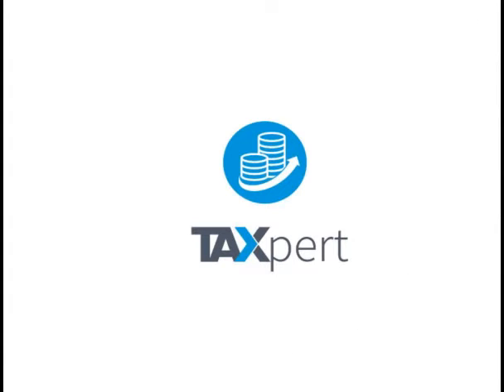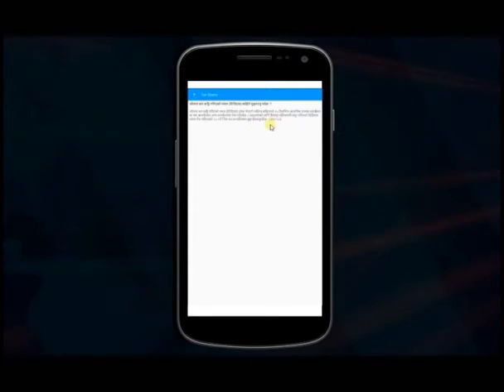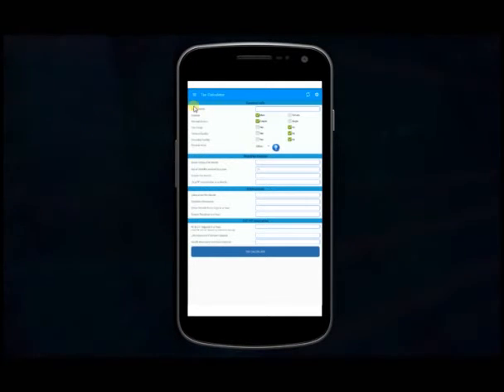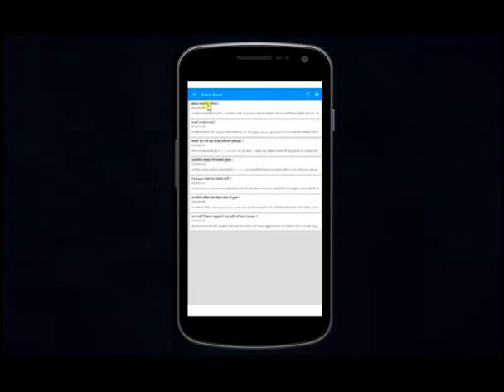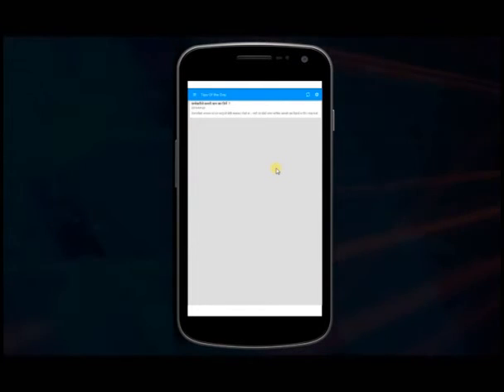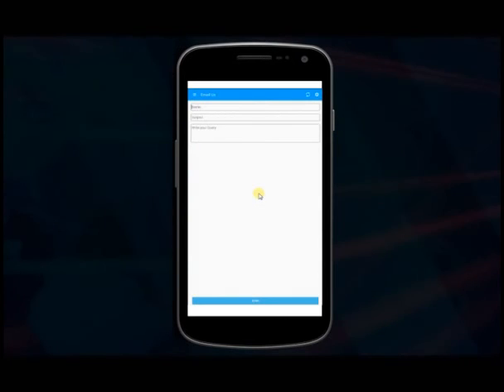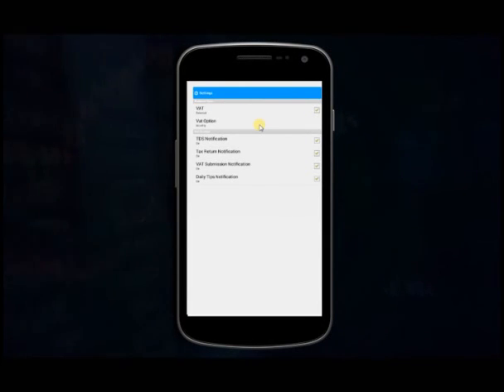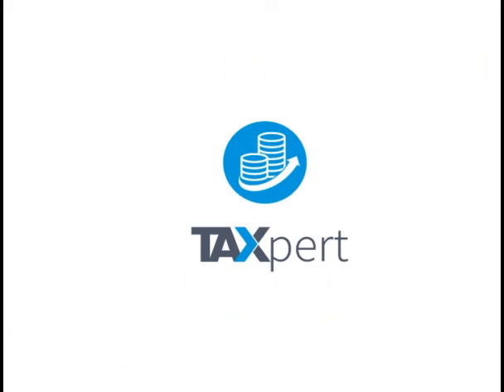TAXpert - Nepal Tax Expert System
TAXpert is an Android based mobile application which helps to find out Expert Tax Solution at any time for any tax related problems from your location. To Download this apps, Please go through this